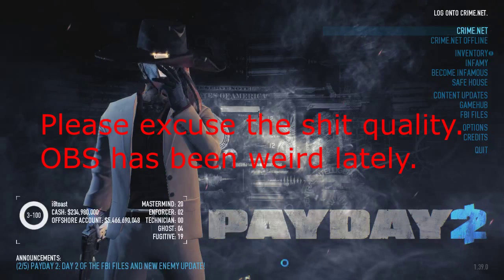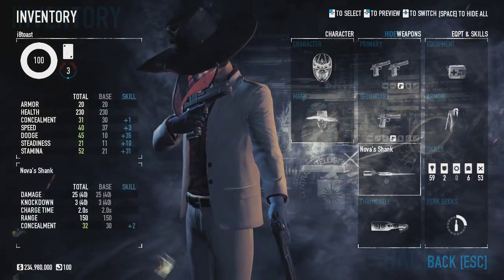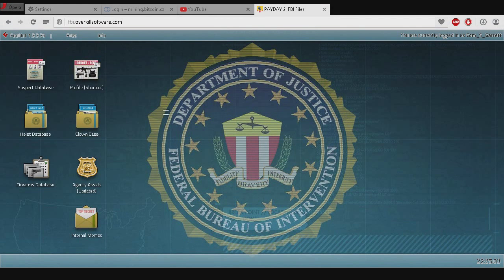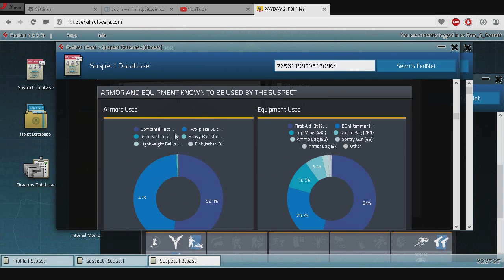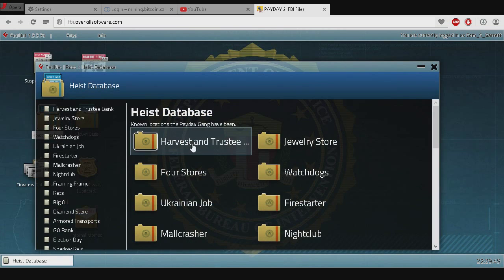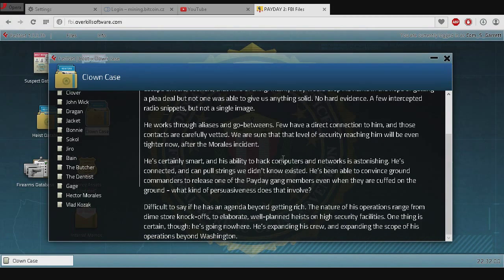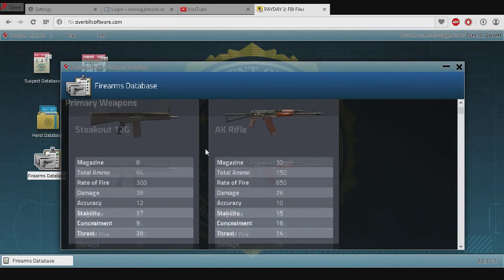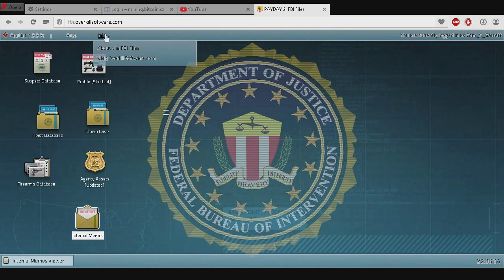Payday 2: Inventory and FBI Files Update Overview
i was planning on uploading it yesterday, but my computer crashed at night